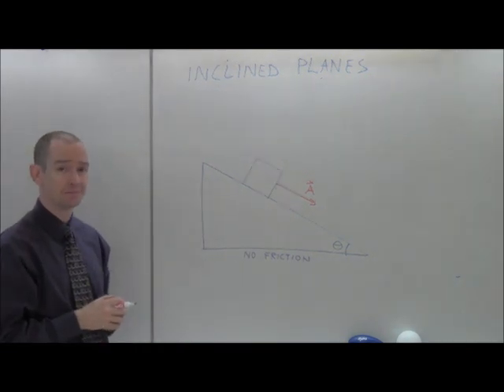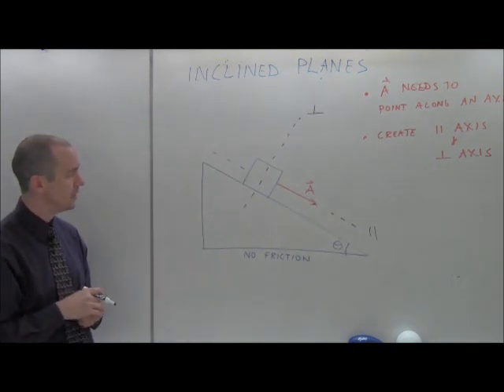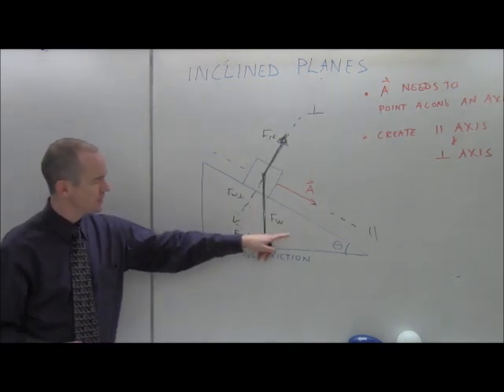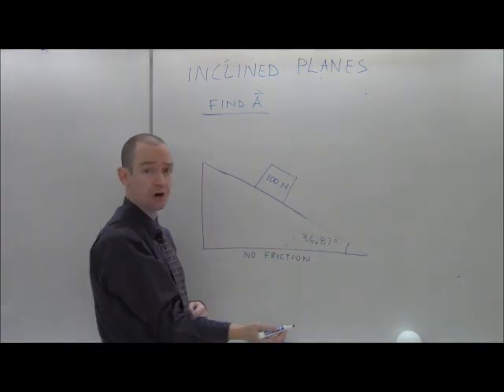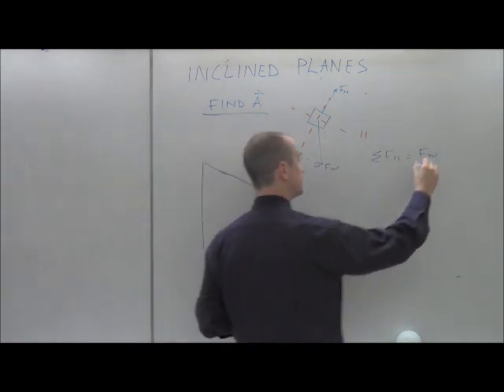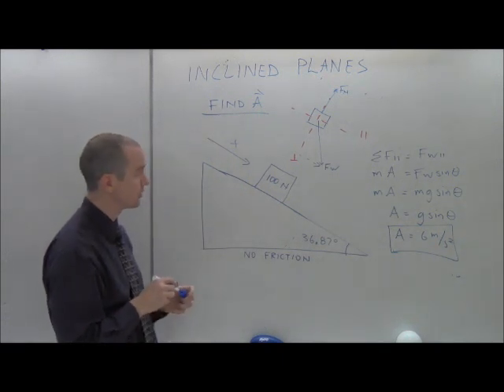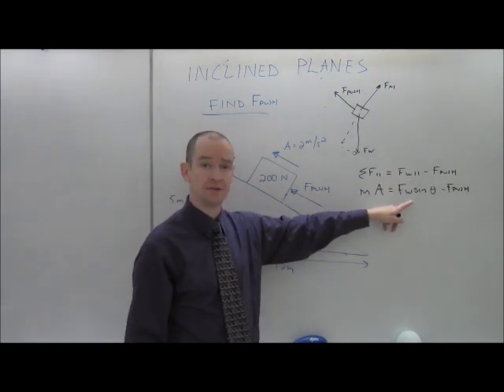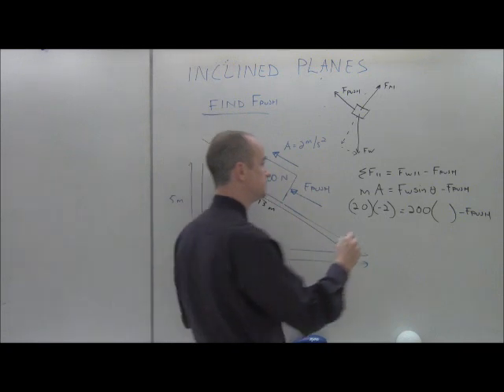Inclined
Solving problems on an inclined plane.